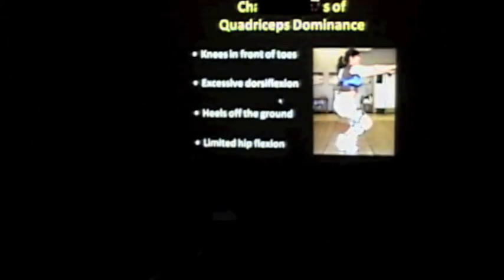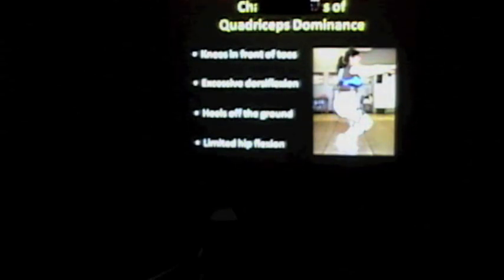Powers HighlightsBSMPG2012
BSMPG is the industry leader in sports medicine and performance education